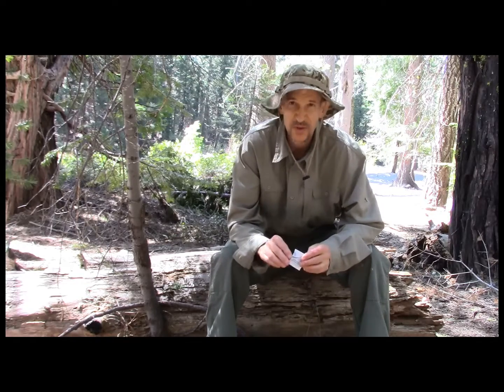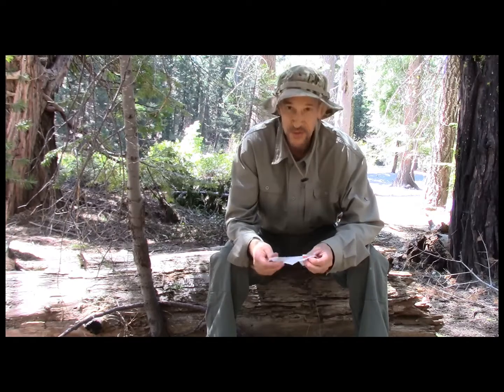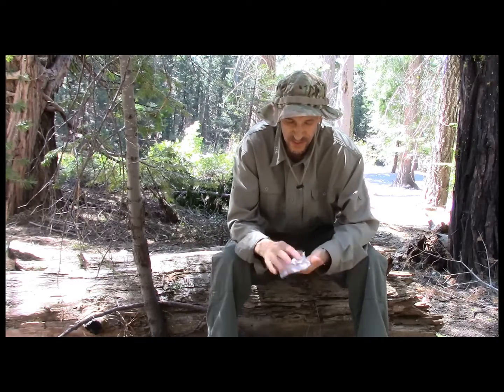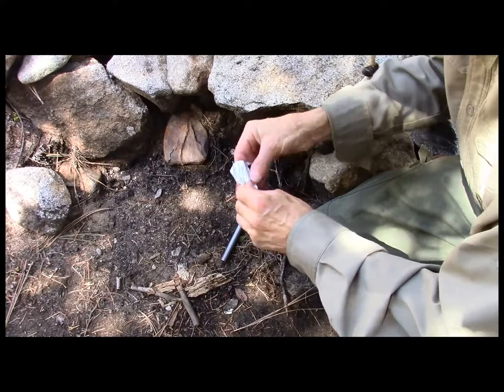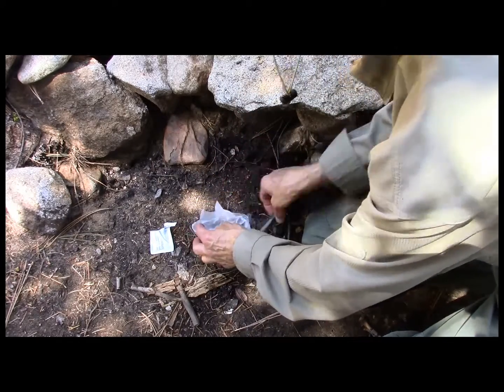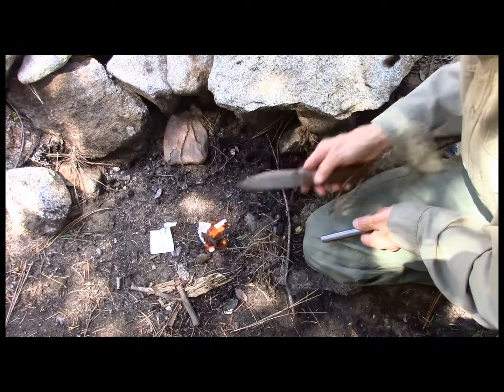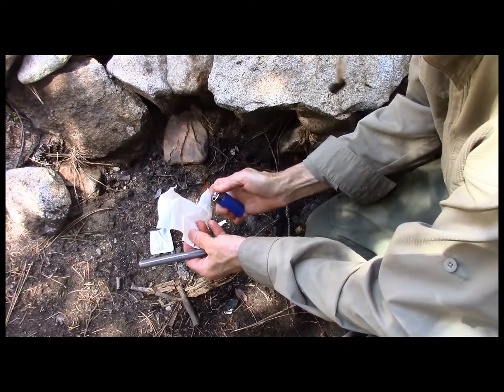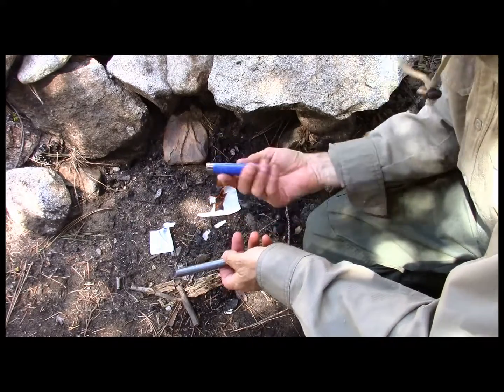With one item learn how to maintain Hygiene, start a Fire and, in a pinch...signal for Rescue!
- 6" Ferro Rod

- Instant Hand Sanitizer (Made in U.S.A)